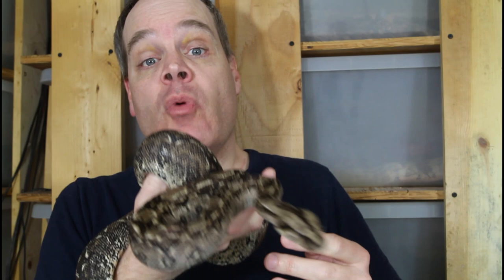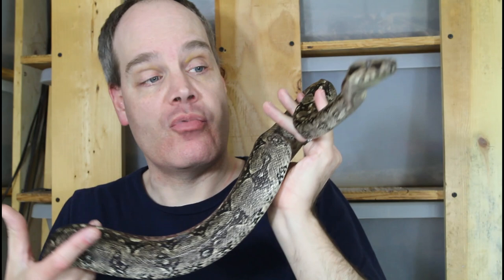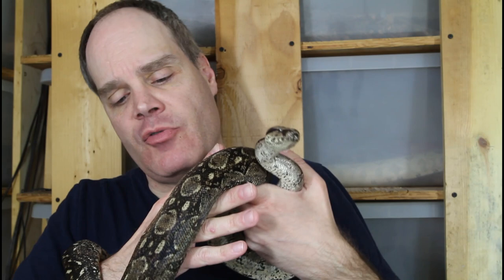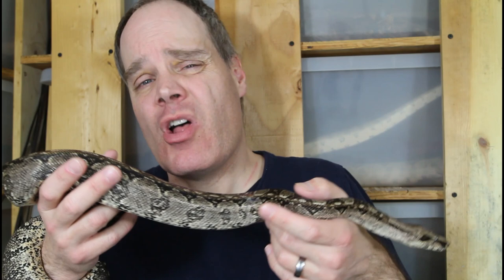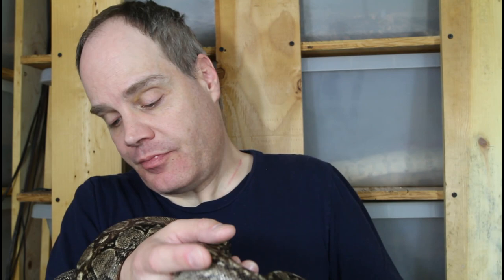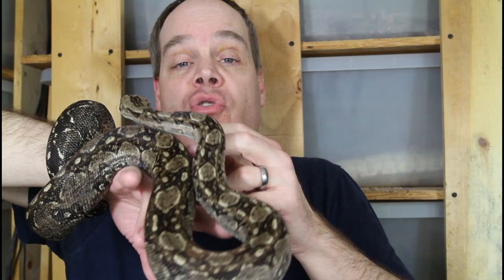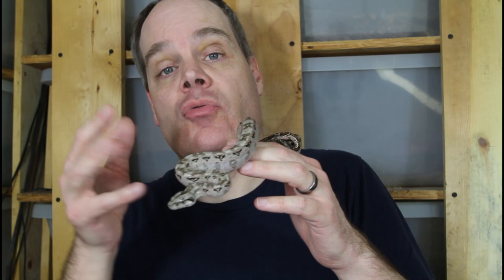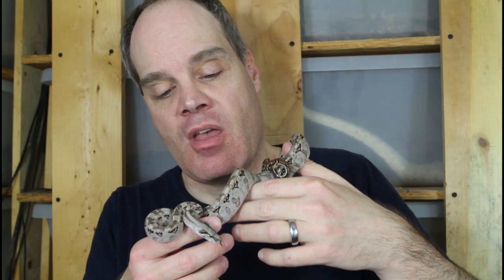Tarahumara Mountain Dwarf Boa Constrictors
Brian shows Tarahumara Mountain boas of different ages and discusses the husbandry of these fascinating dwarf boa constrictors.